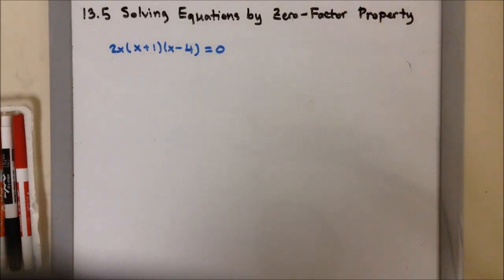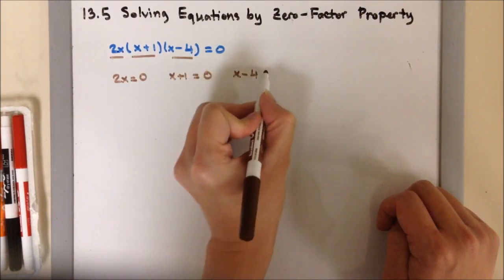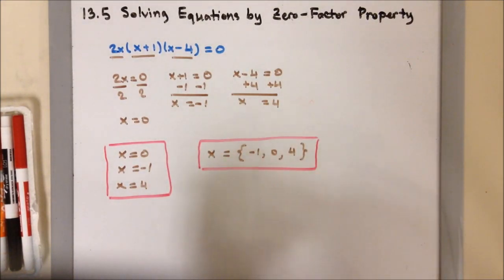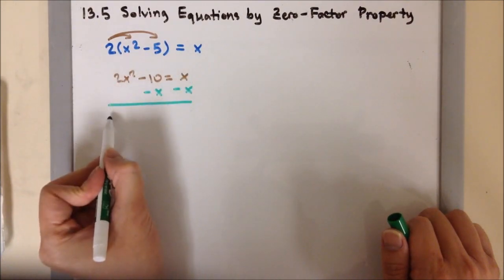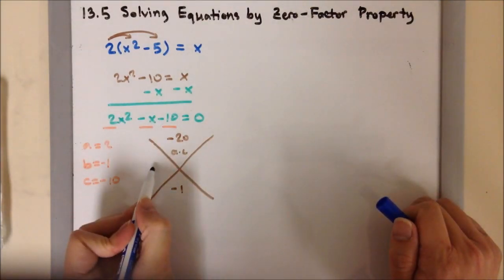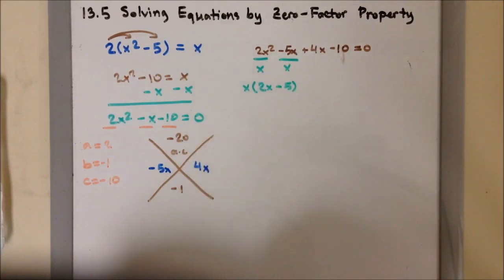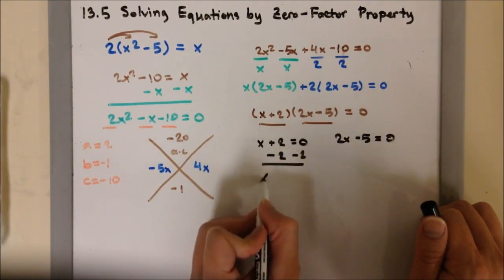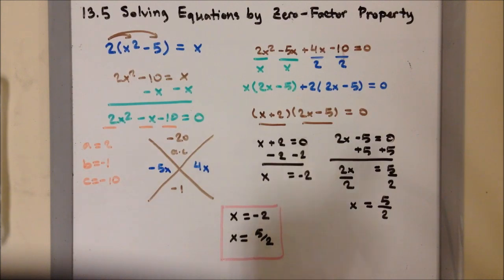CP 13.5A Solving Equations by Zero-Factor Property